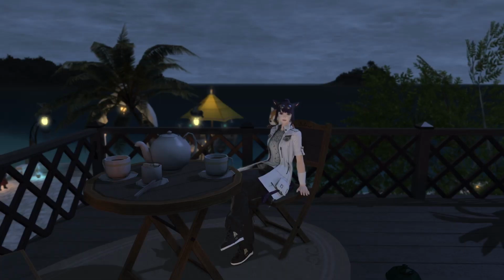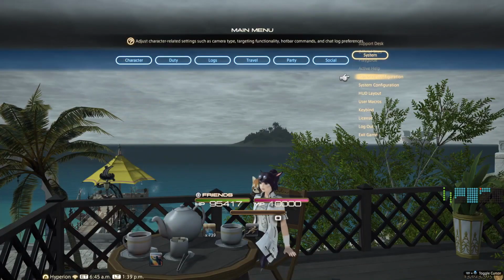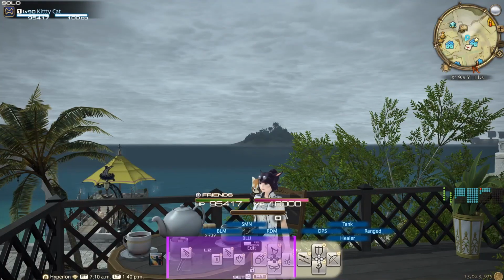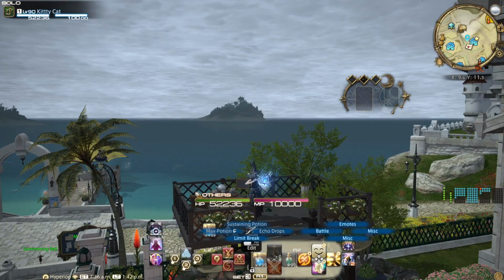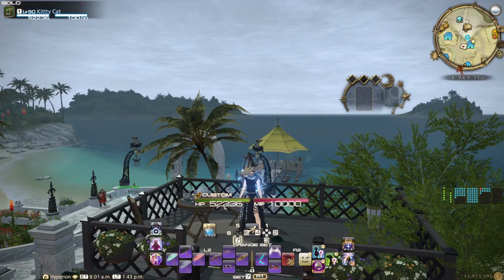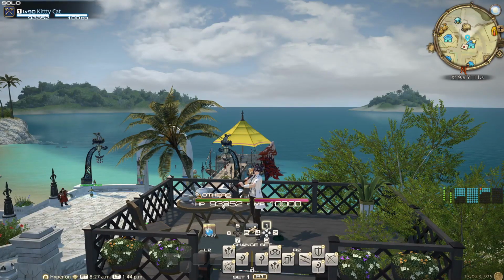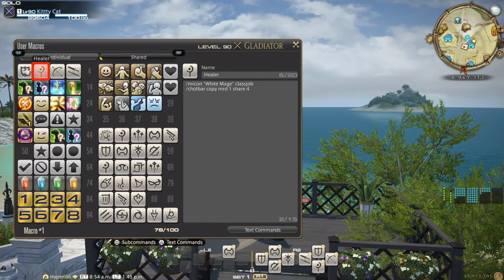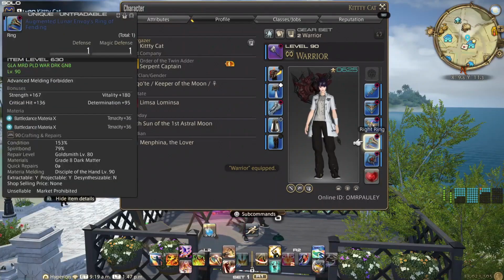FFXIV Cross Hotbar Upgrade (128 To 240!) - Full Tutorial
I developed this technique years ago after not being able to find a solution for console gamers. Unfortunately I was lazy and never made a video, but after various forums posts or in game discussions about how console cross hotbar is too limited, I had to fix this.

I tried to be as detailed as possible, but if you have any questions, please comment and I'll do my best to answer. Enjoy fellow Warriors of Light! =^. .^=

Edit: Apologies for saying "DPS" instead of "melee" as if they are the only DPS. It's a bad habit that I've never stopped, but really should.

Chapters:
00:00 Start
00:40 Math (128 vs 240 Cross Hotbars skills)
01:12 Getting Started
01:48 Setting Up Shared Hotbars
02:06 Menu Explained
03:25 Sample Setup & Preview of Finished Result
05:33 How It Works (Classes vs Jobs)
06:56 Macros Explained
10:27 (Bonus) Gearset Macros For Emotes and Flair
11:15 Showing It In Action
11:40 Outro